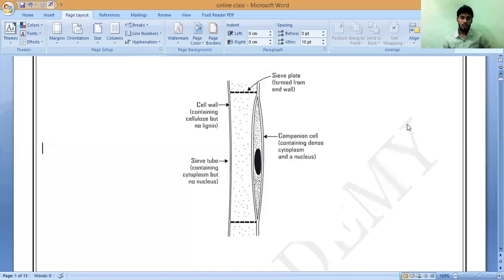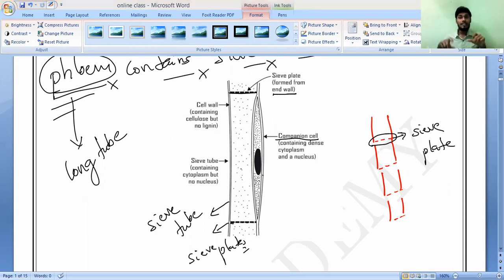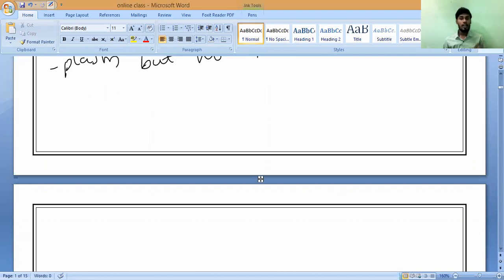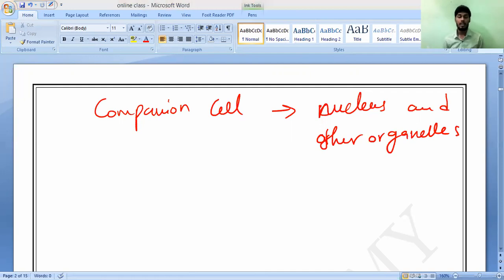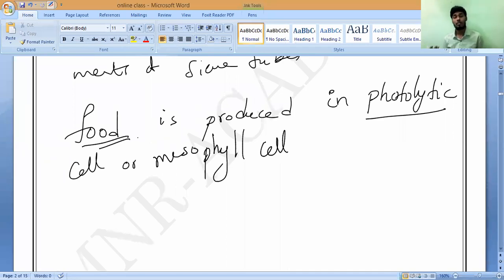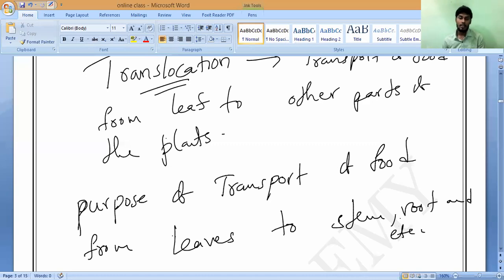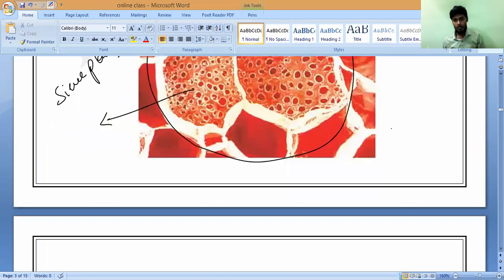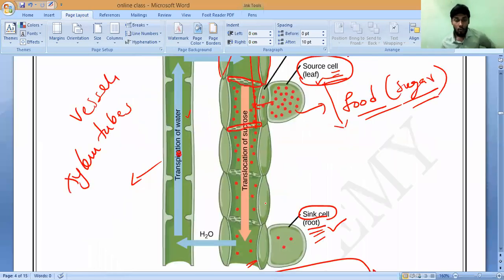Phloem contains Sieve Tubes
transport of food and other substances